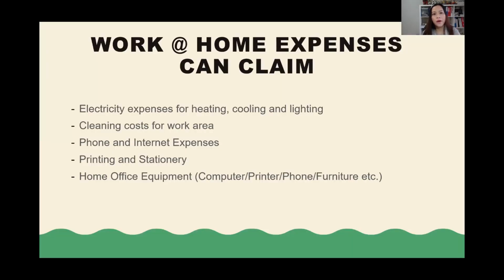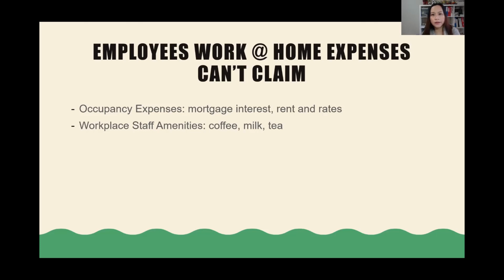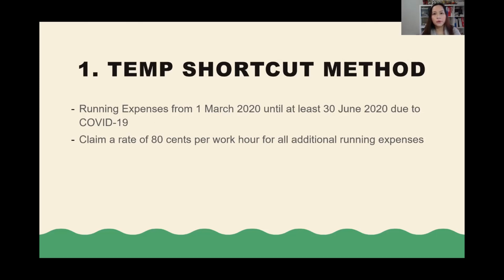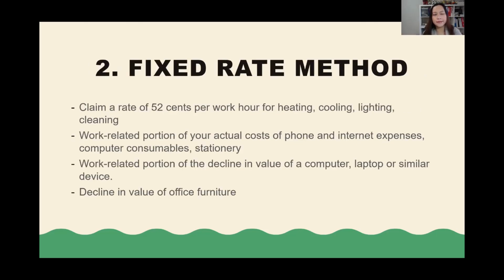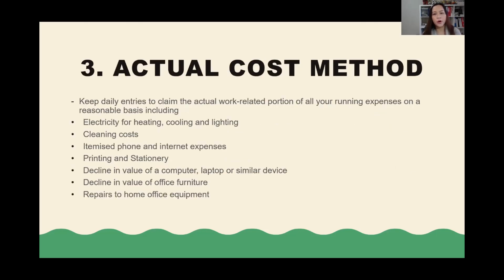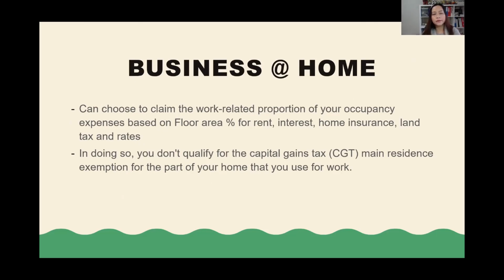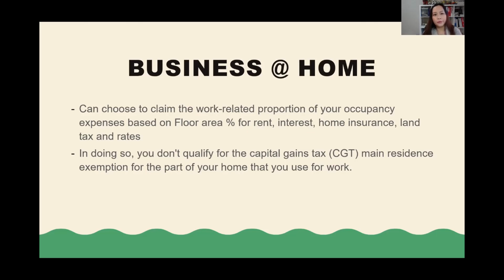(Eng+中英Sub) Work From Home Expenses and Deductions